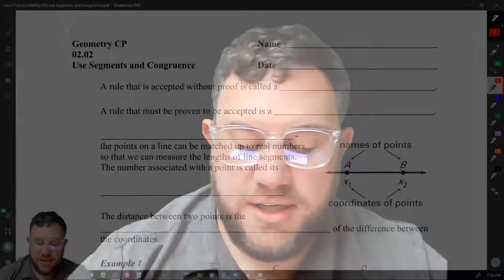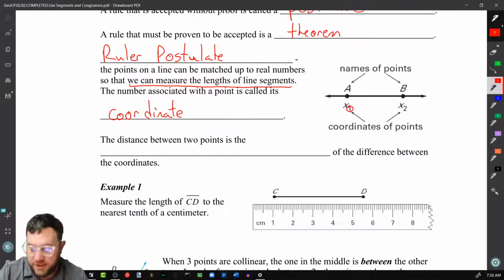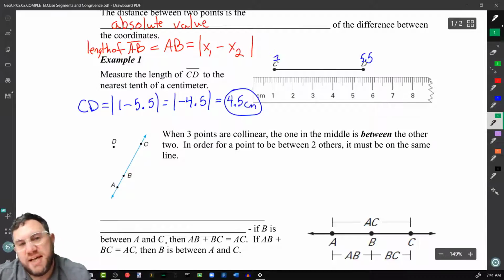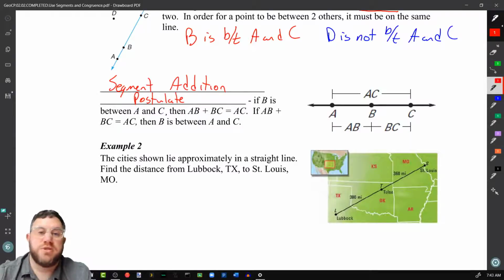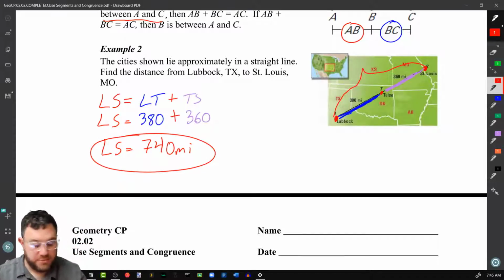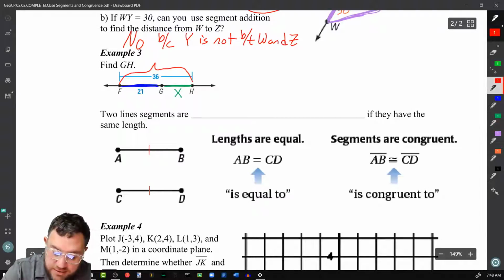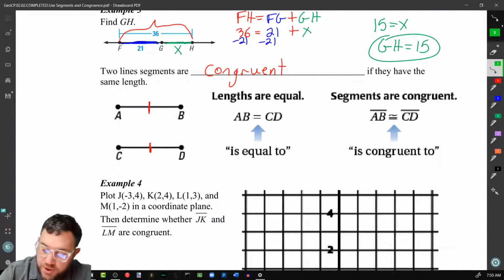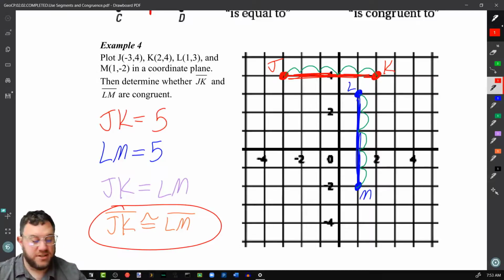GeoCP.02.02.Use Segments and Congruence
The basics of lines segments